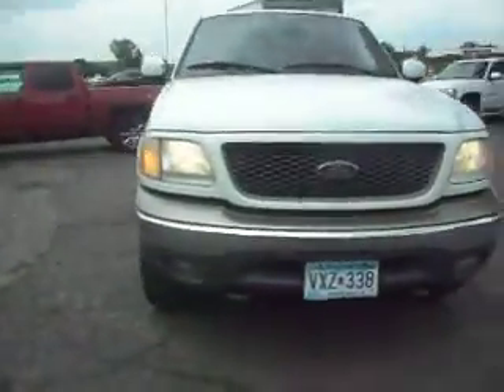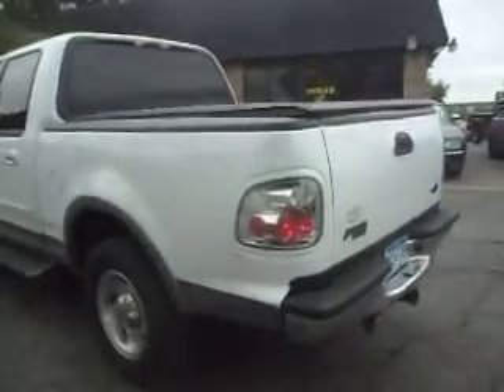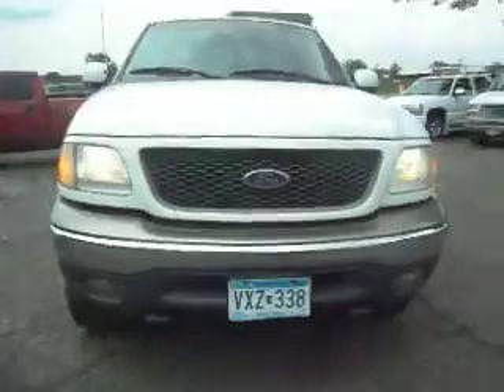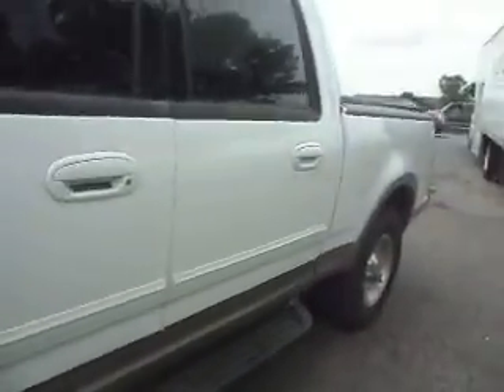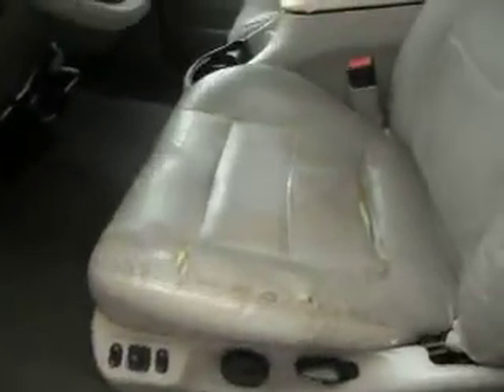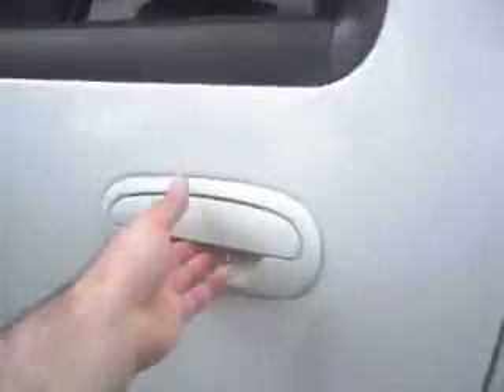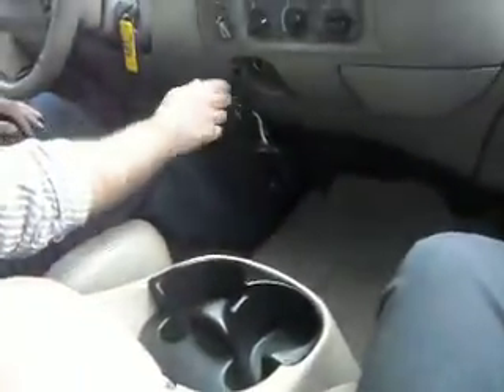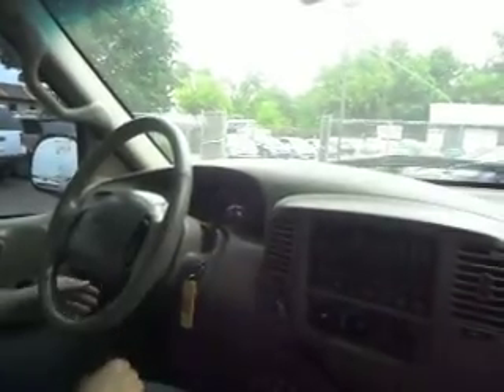1998 ford f150